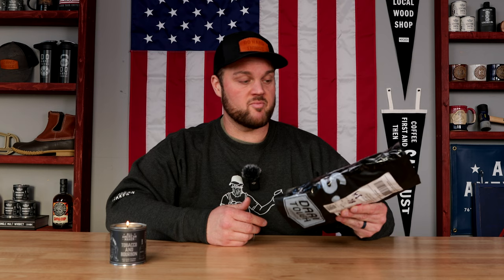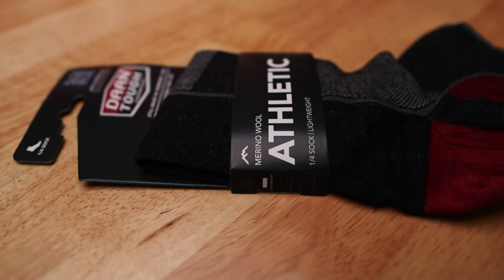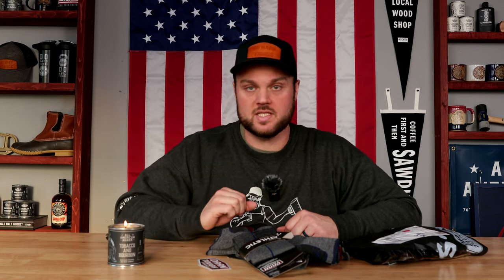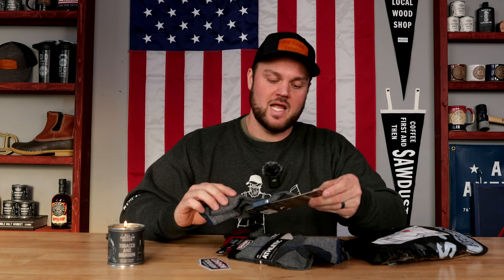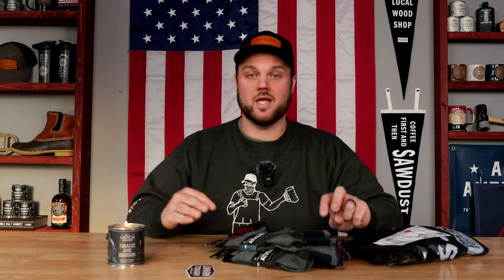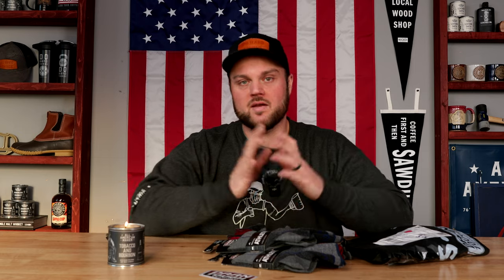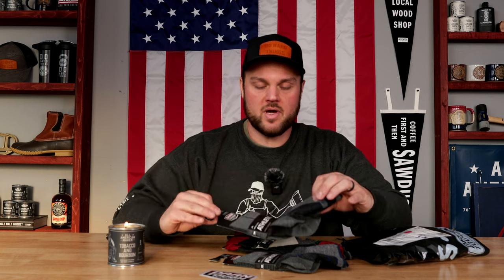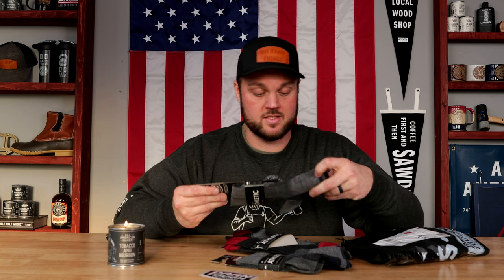Unboxing The Toughest Socks in America : Darn Tough Vermont